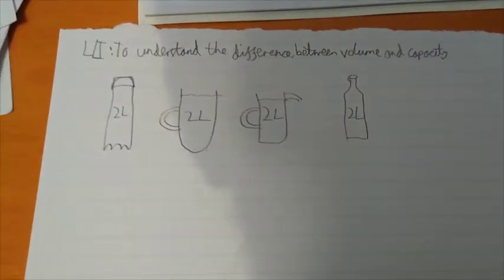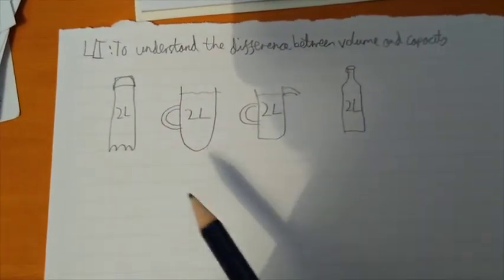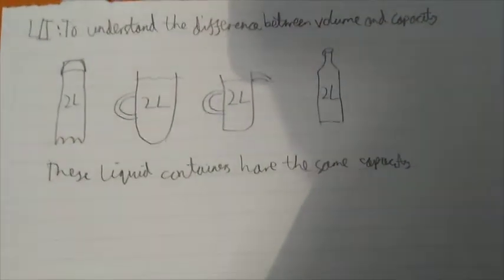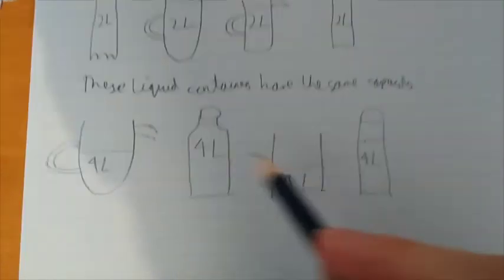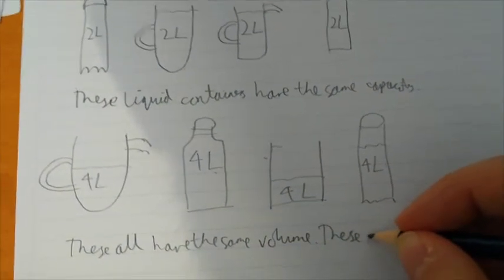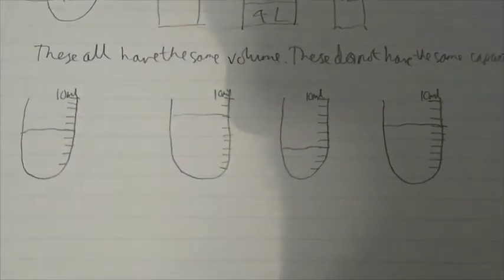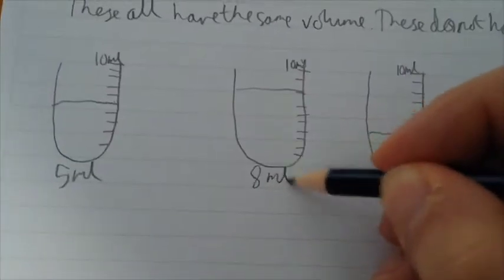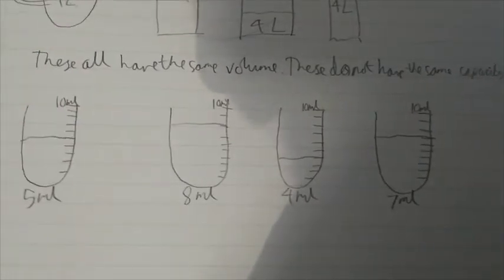22 06 20 Year 3 Maths - Volume and Capacity AMBER GROUP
Monday's Maths lesson for Year 3 AMBER GROUP. Make sure you take a photo of your work and email it to so your teacher can see and award you Class Charts points! You may also earn an Emerald or Gold certificate!